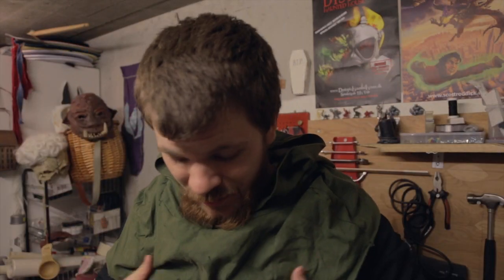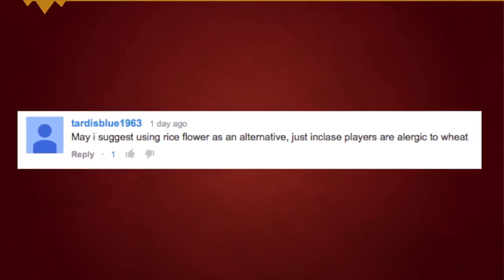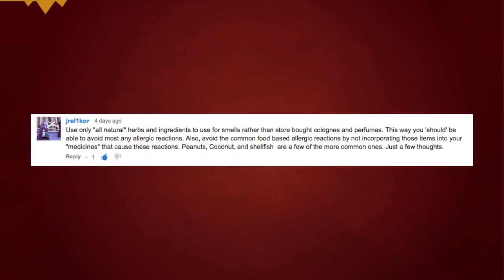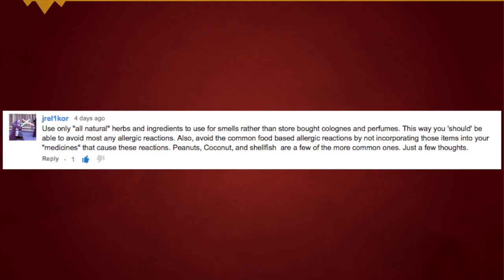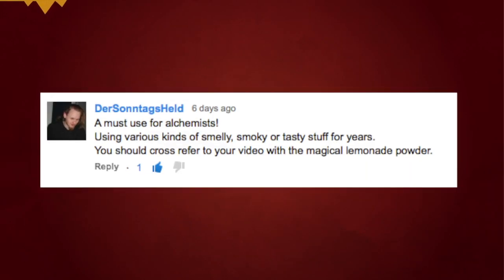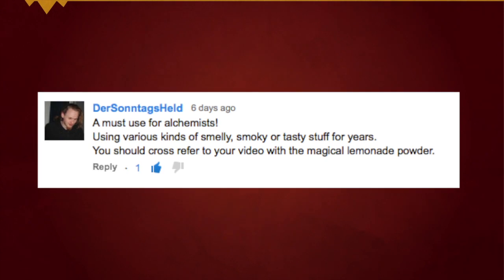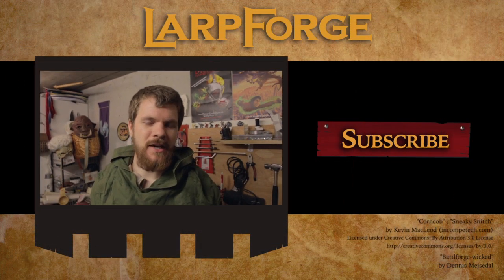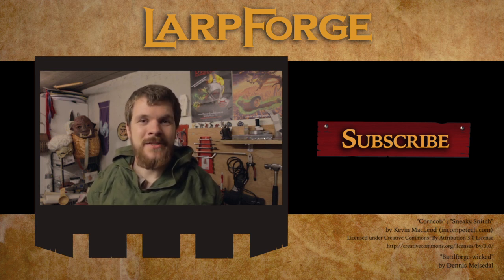QuickTip no 47 - 3 advices about allergies and some shameless LARP promotion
Browse the Instagram page to see what we are og have been up to, you can also find some pictures of the LARP city at Østerskov, where we are going to have the LARP.